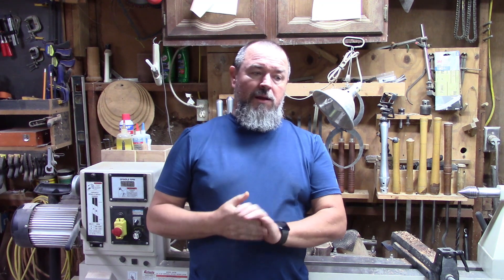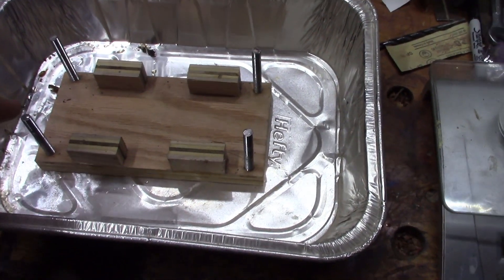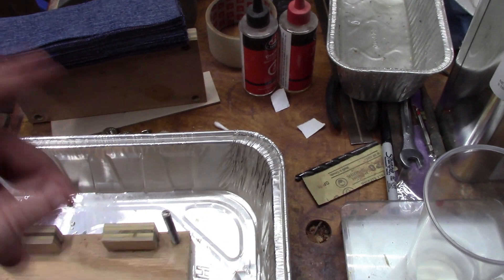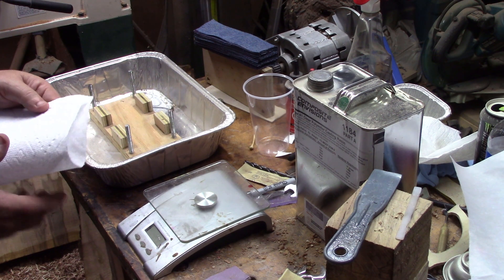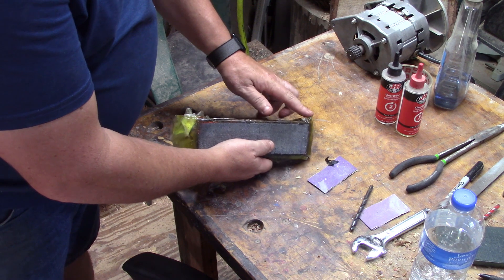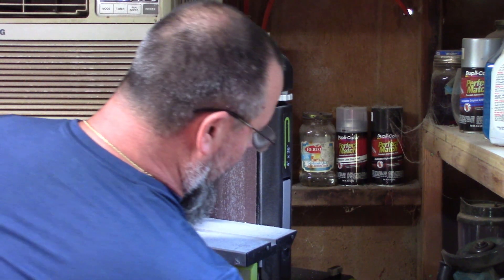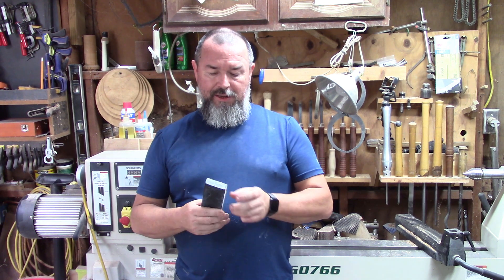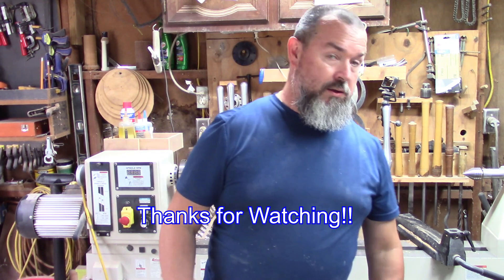#187 DIY Making Micarta from Denim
Responding to viewer requests. This video covers my process for making Micarta. A very durable and robust material for Knife or Pistol handle scales.